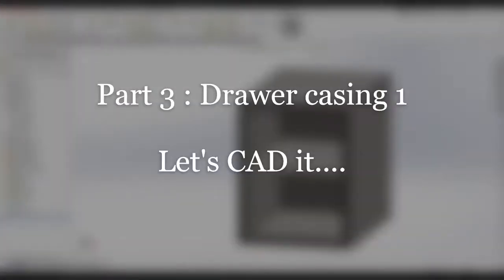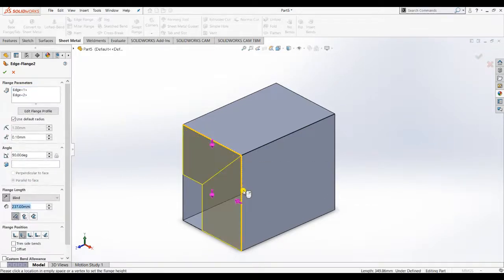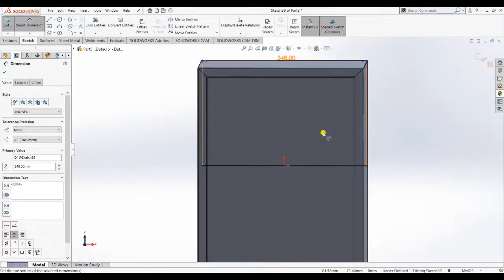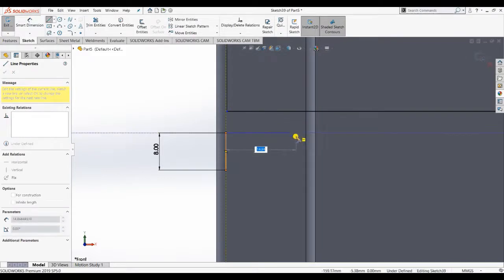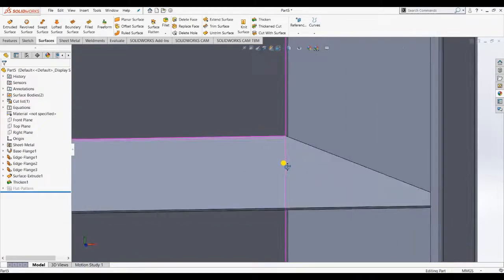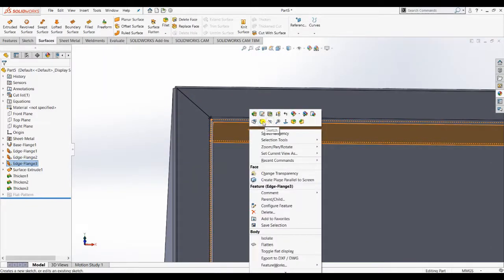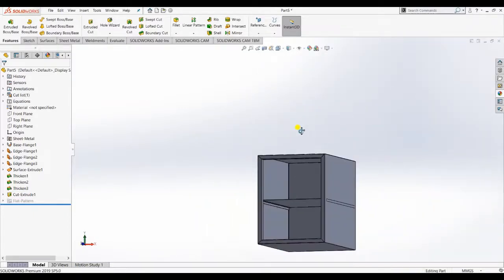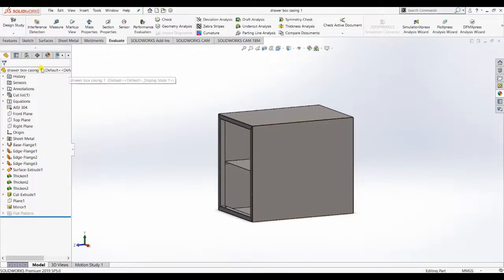Study table CAD tutorial : Part 3 Drawer casing 1 for Making assemlby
In this video you will learn about Sheet metal basic, Evaluate &also design real things and CAD.

SUBSCIBE NOW .

And if you need on particular subject video so tell me...

Relevant Hashtags : #
CAD_Computer Aided Design
How to learn solidworks step by step